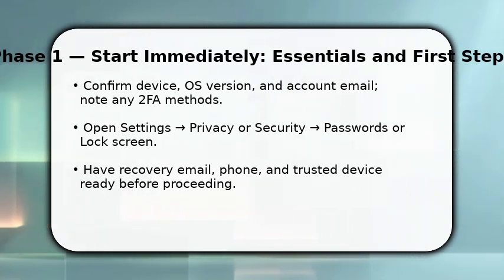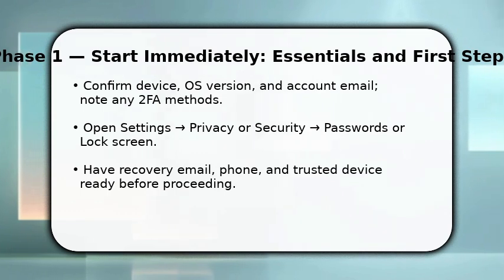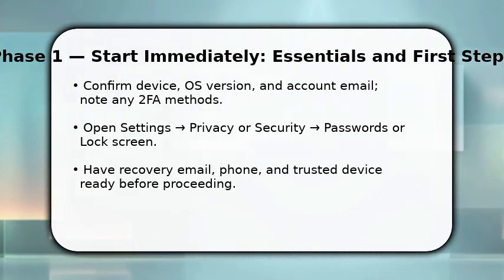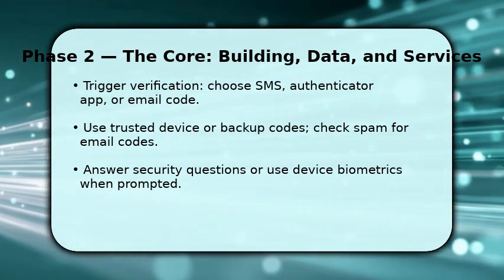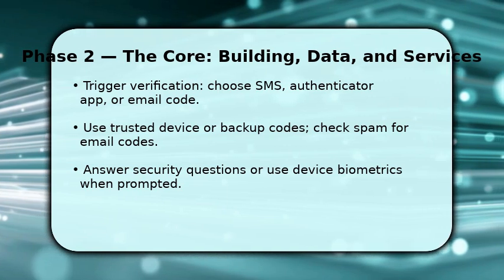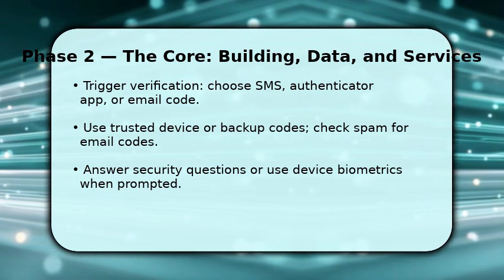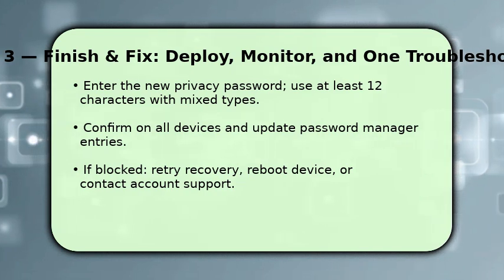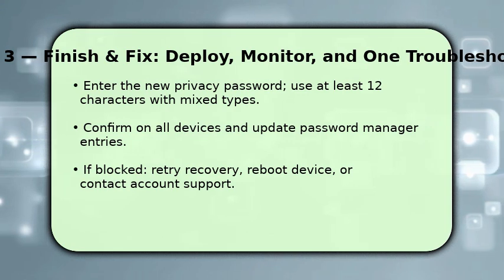How to Find Enter Privacy Password - Step by Step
How to Find Enter Privacy Password - Step by Step | 🔒 Surfshark VPN Deal — Stay private and secure. $1.99/mo + 3 Months Free ▸

Learn the secure way to recover your enter privacy password through our step-bythy guide. Ensure you're following best practices for account security and regain access with confidence.